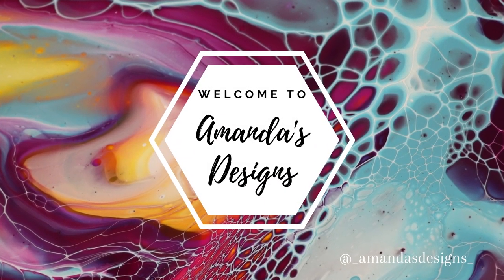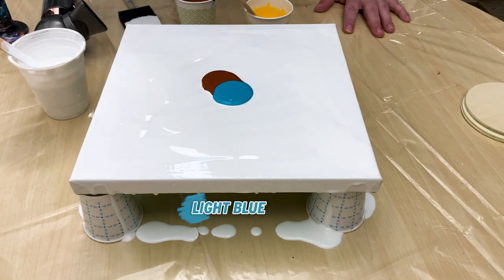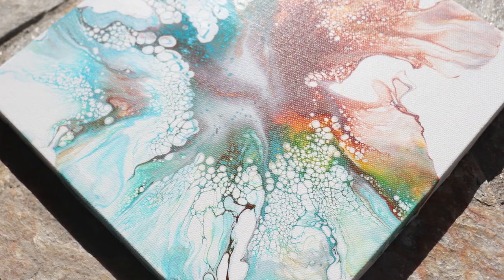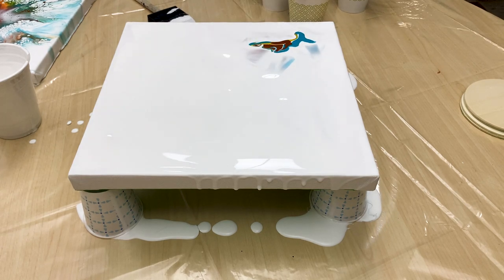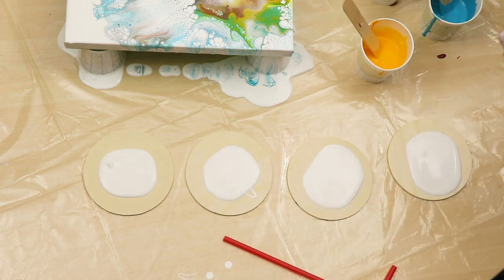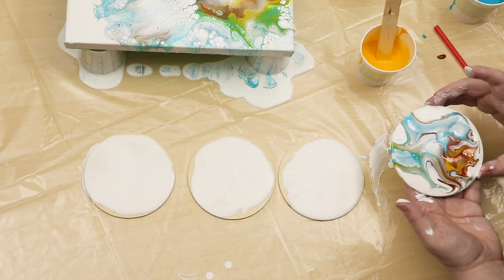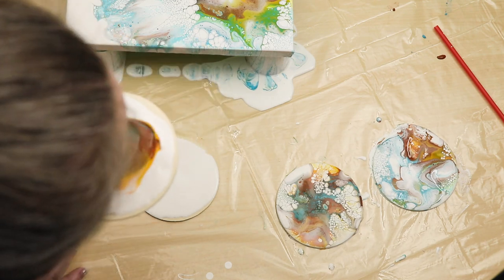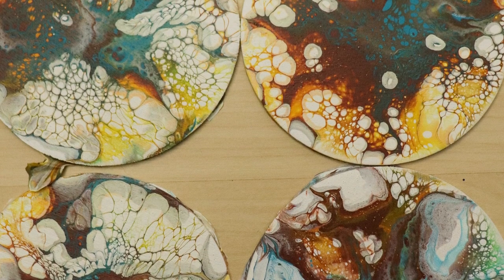(564) Colorful Simple Dutch Pour with Amazing Results!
Today we're doing a colorful simple Dutch pour! I am working on a few different pieces; two 10 inch square canvases and a set of coasters... I hope you like this color palette! 😂

The process:

I started with a simple white background, as you see I added a little too much paint on the first canvas so I learned and spread the paint a little more thinly on the second. I then proceeded with the Dutch pour. I'm using some beautiful turquoise, burnt sienna, and yellow acrylic paints which I mixed with some Floetrol and water.

Overall, I'm quite happy with the final result! It's important to remind ourselves it's not always about getting things right and perfect on the first try. We learn from our mistakes!